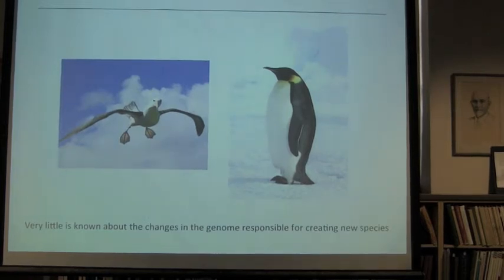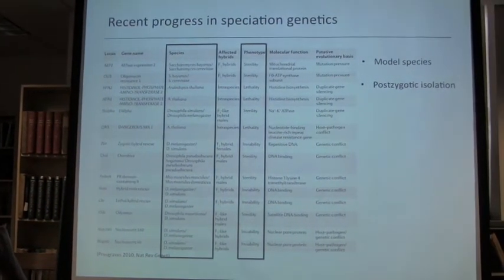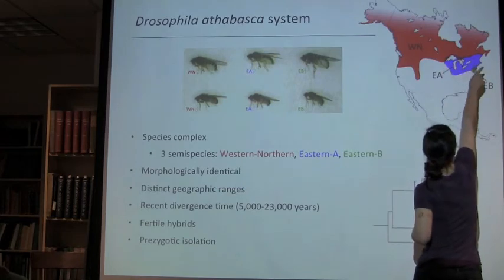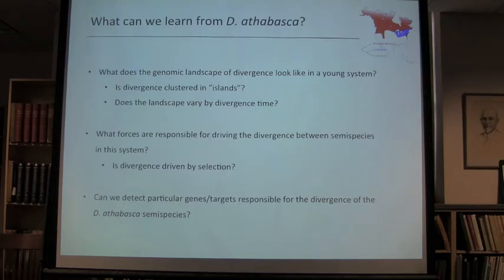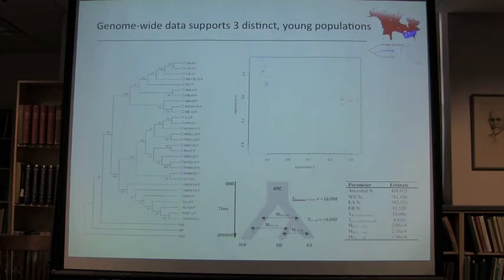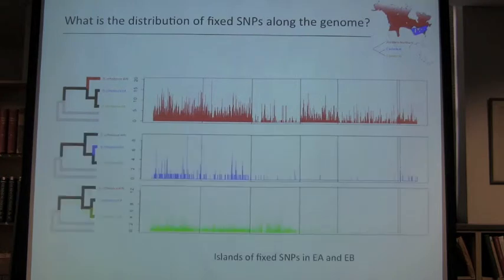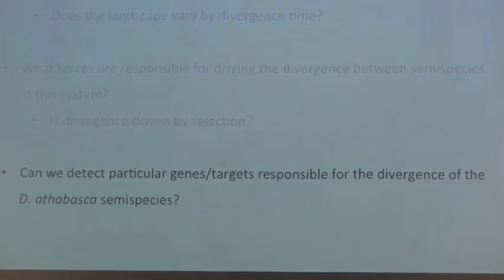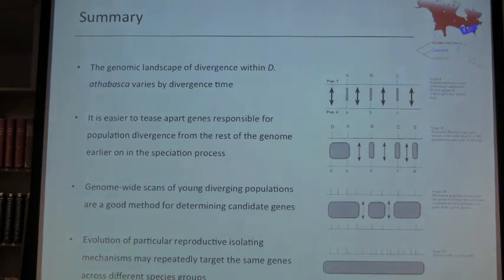Karen M.Wong-Miller- March 13,2013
The genomics of incipient speciation: Early stages of divergence and reproductive isolation in a young Drosophila species complex: 3rd Year Graduate Student, CTEG